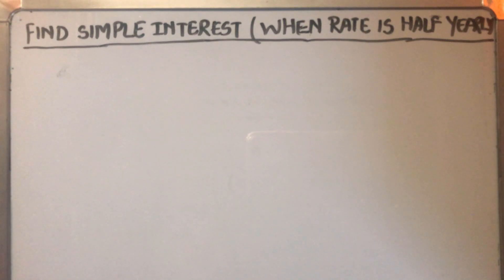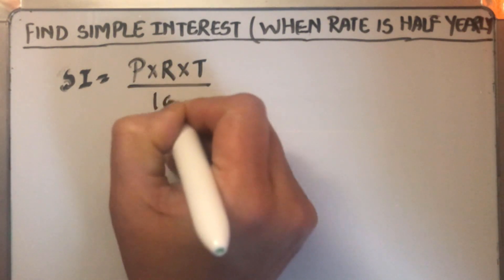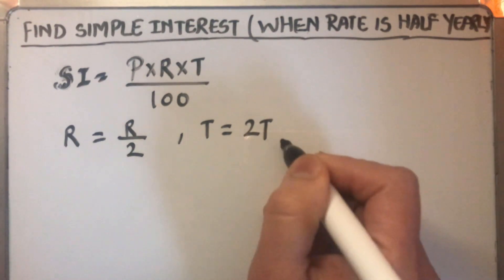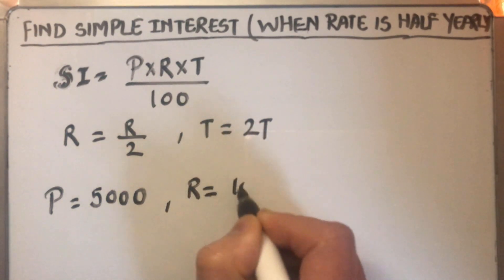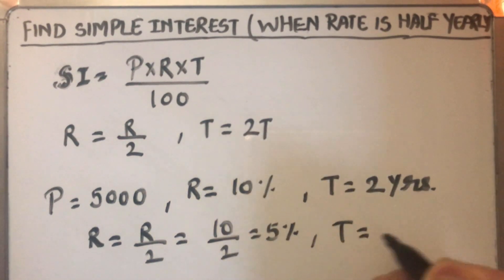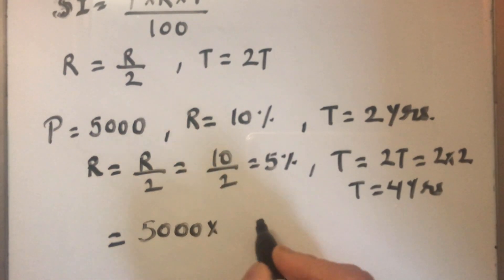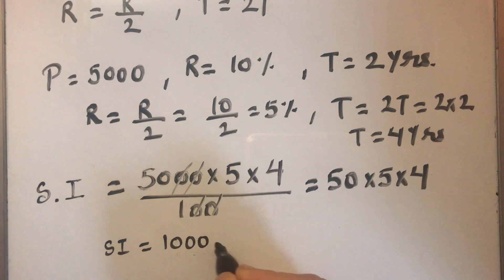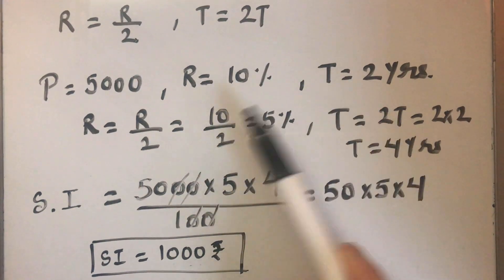HOW TO FIND SIMPLE INTEREST ( RATE OF INTEREST IS CHARGED HALF YEARLY)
In this video, you will learn how to find simple interest when the rate of interest is charged half yearly.